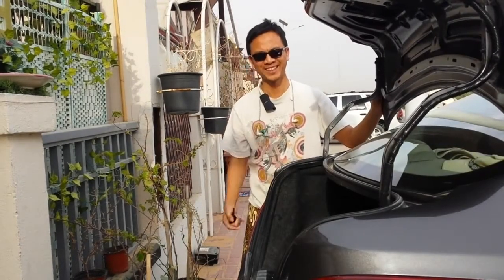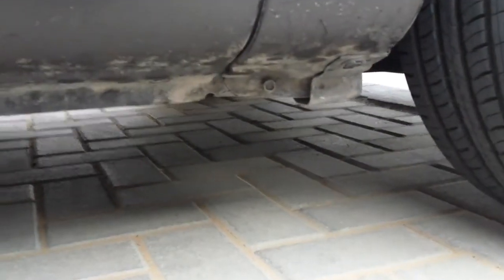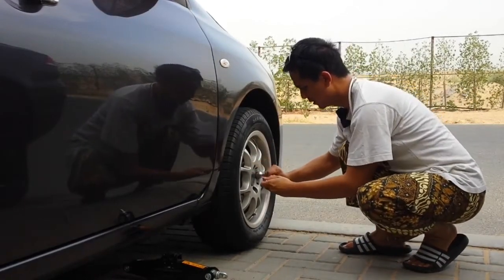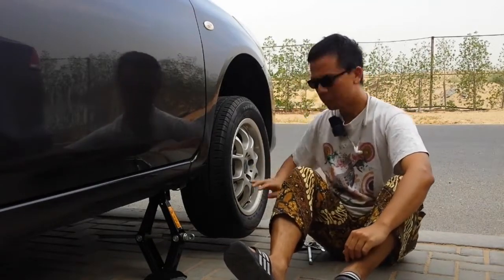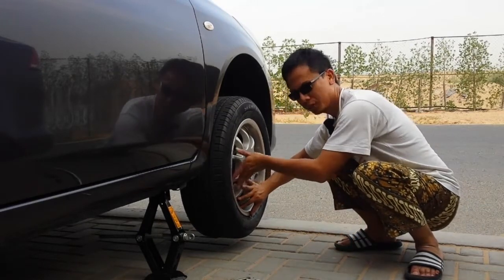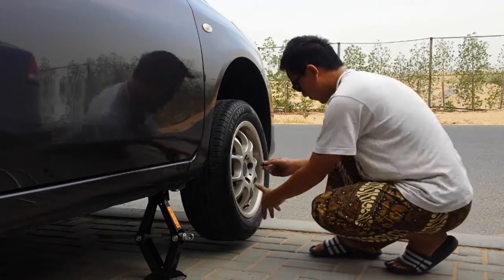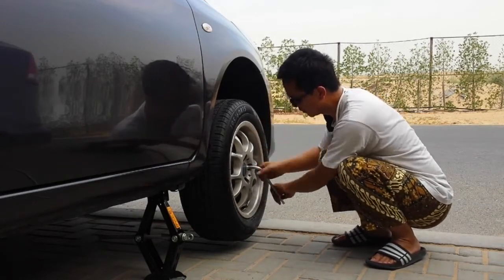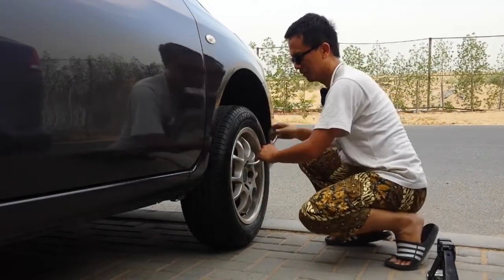Tips perawatan mobil di dubai | Tutorial changing car tyre